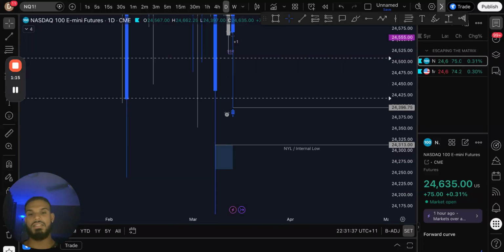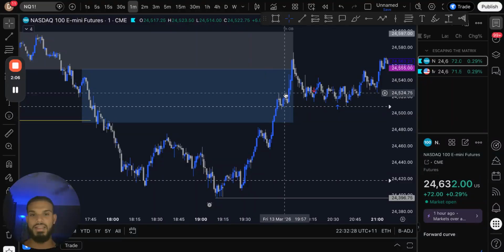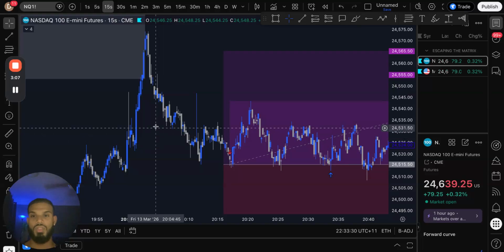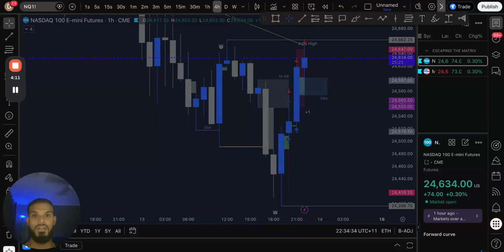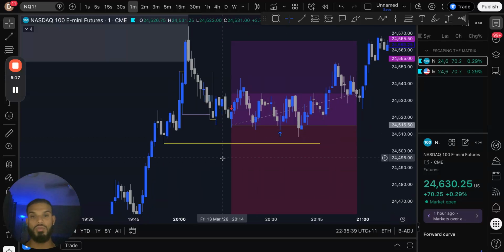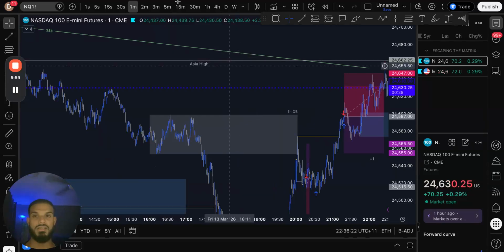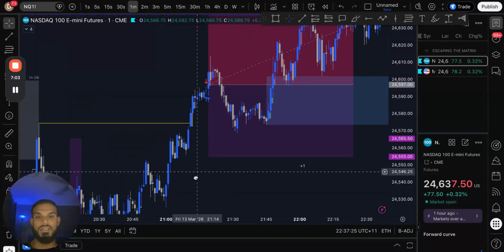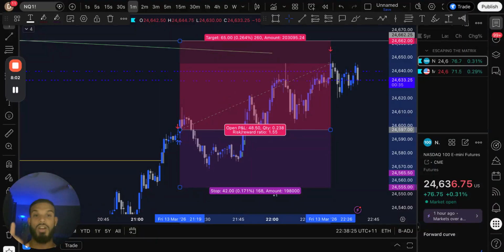13/3/26: Live Trading London Session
If you're ready to take your learning further, The BMT Blueprint is a structured mentorship program designed to help you develop real trading skills with proper guidance.👇🏽